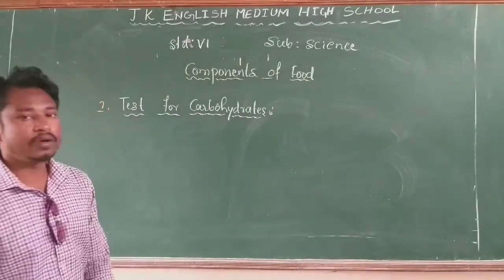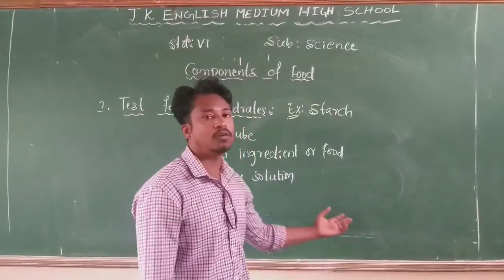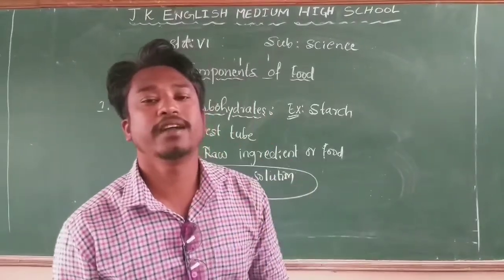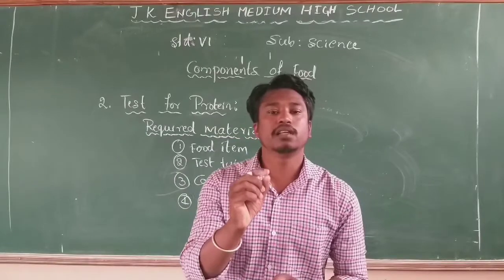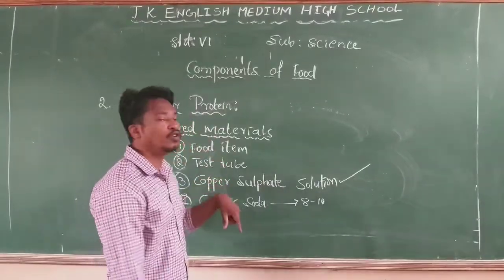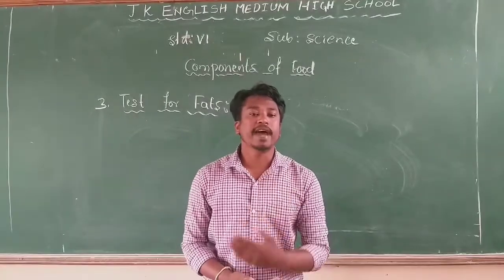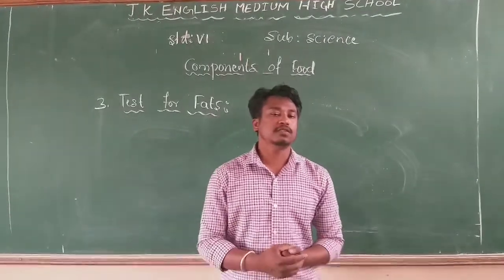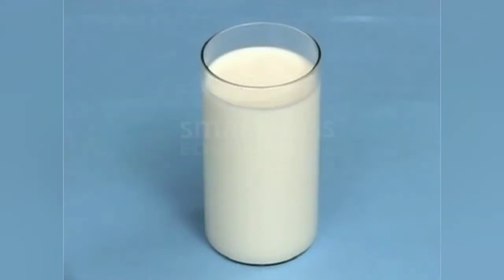Chapter 2: components of food(part-2)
Test for carbohydrates,proteins and fats